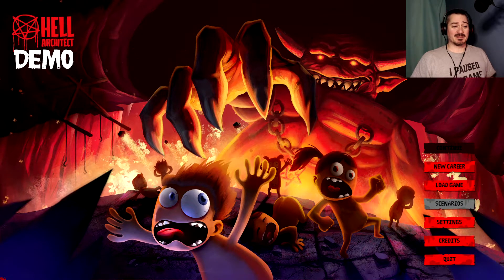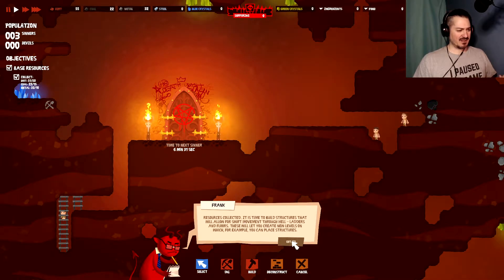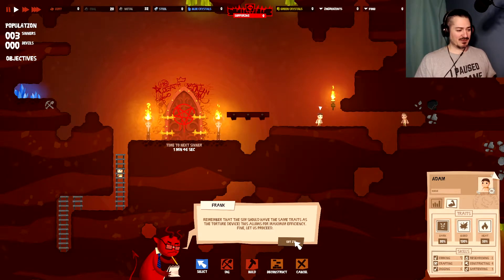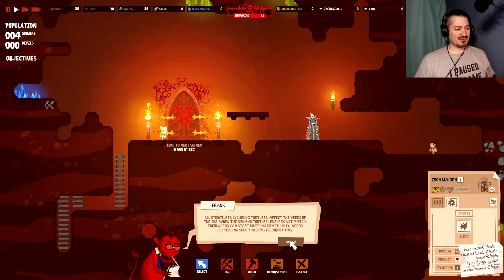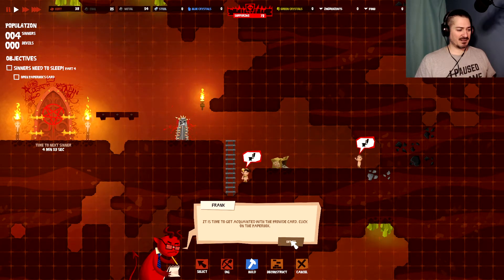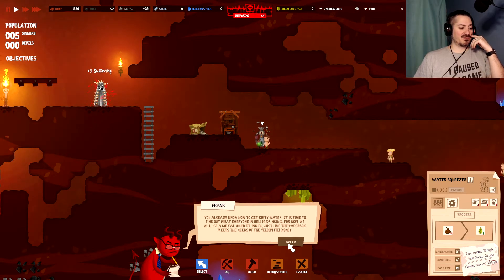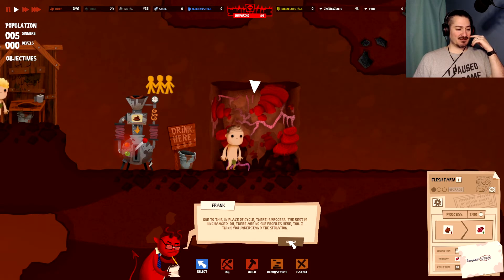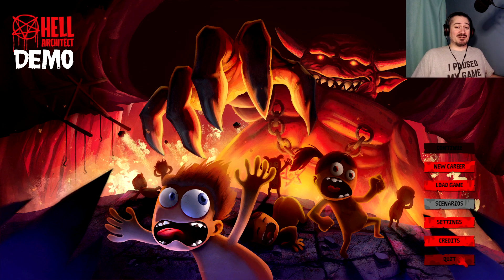Torture is fun! / Hell Architect Demo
I get to be a middle manager in Hell.  The humor in this is pretty fantastic, and a lil dark.  Just how I like it.  Surprisingly I managed not to kill anyone.